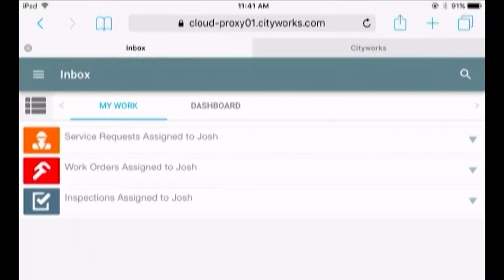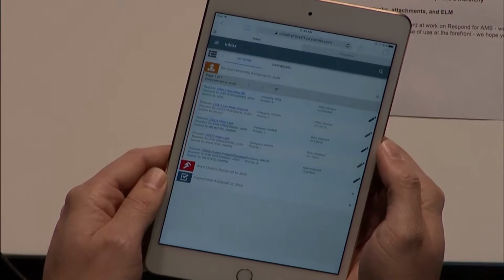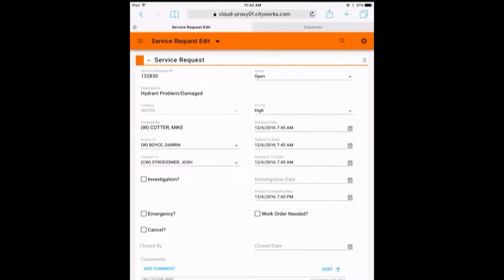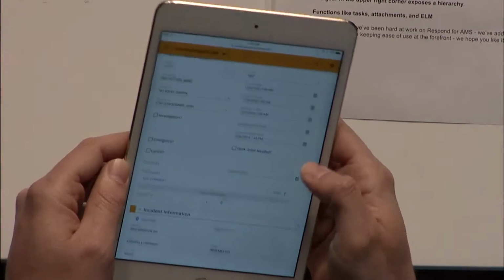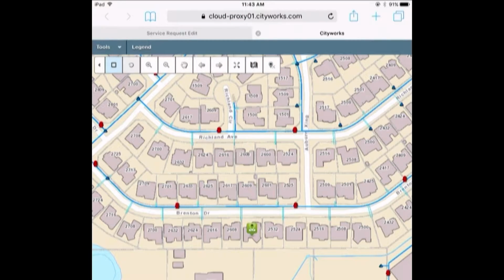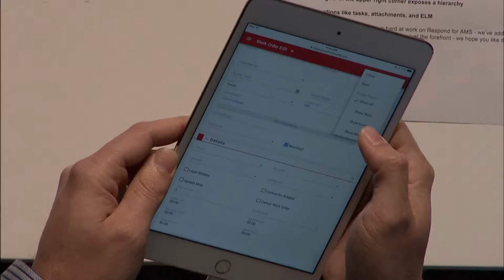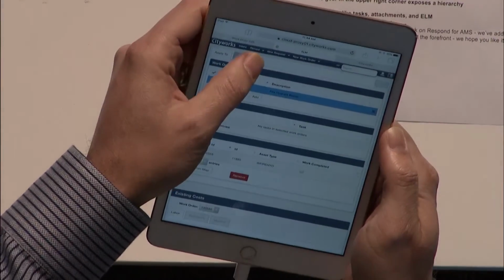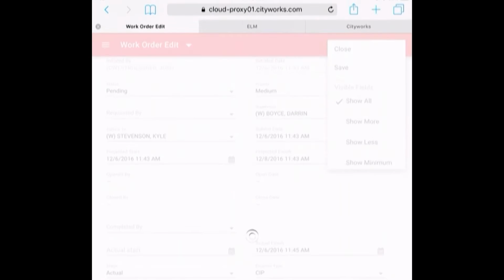CC16: Cityworks Respond - Enhancements for AMS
Cityworks Respond - Josh Stroessner